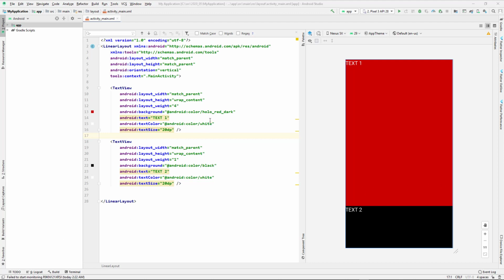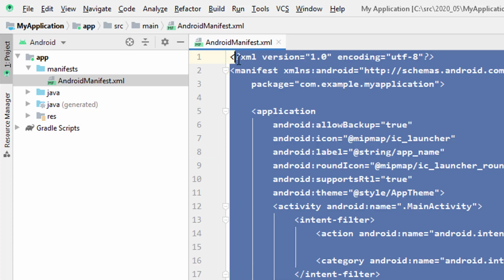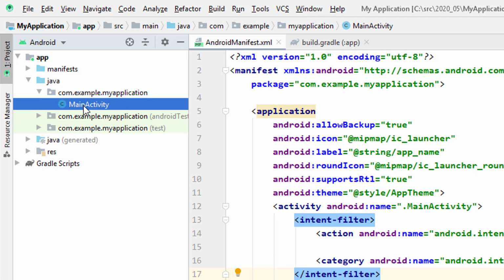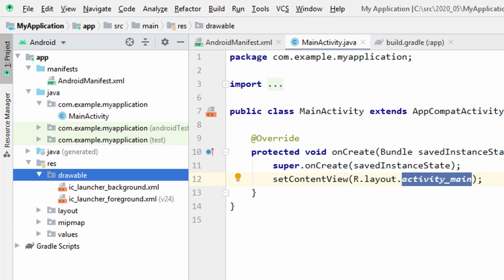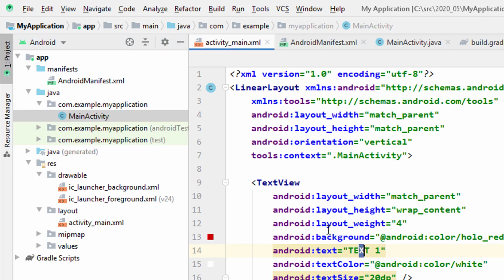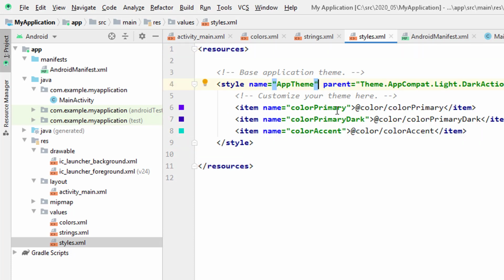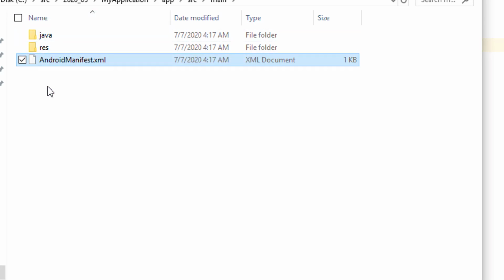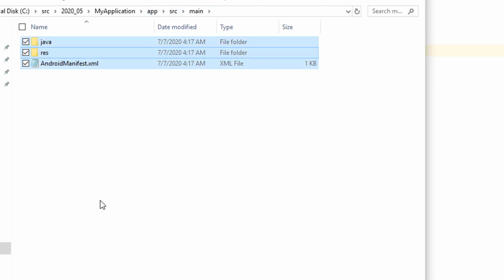PART 4. Android App Structure